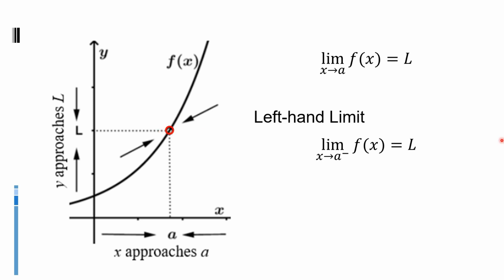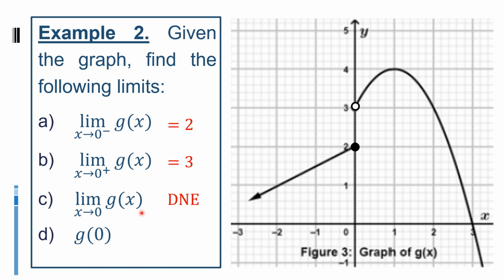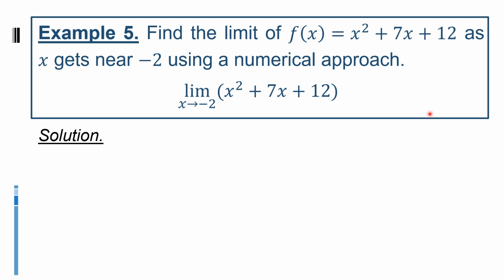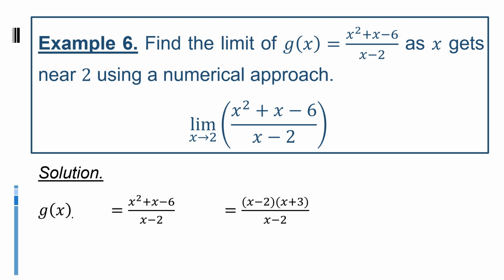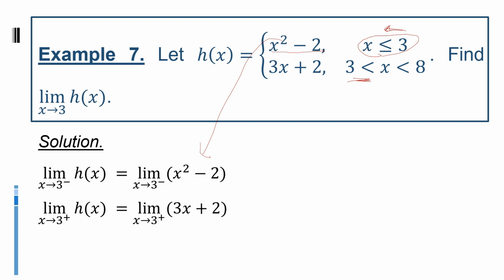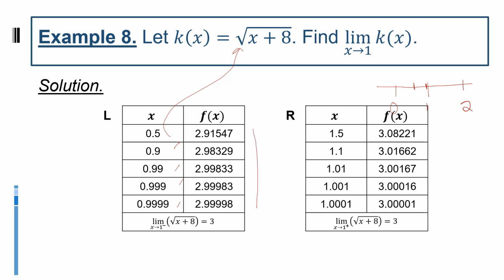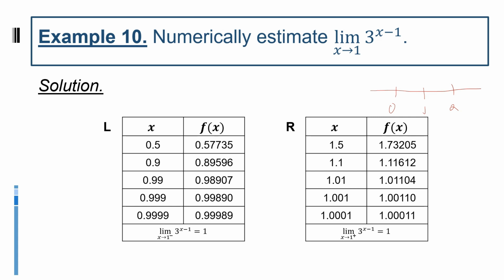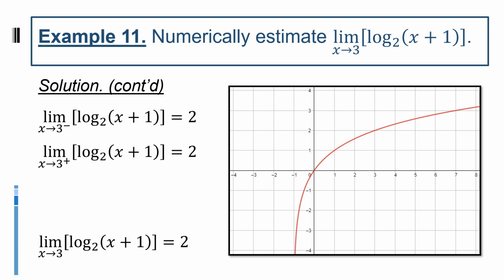Introduction to Limit of a Function